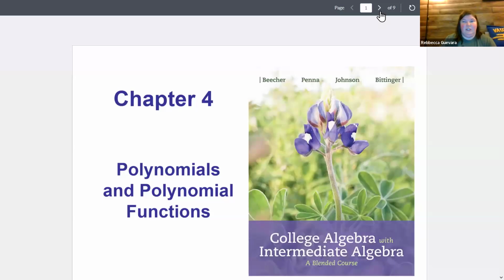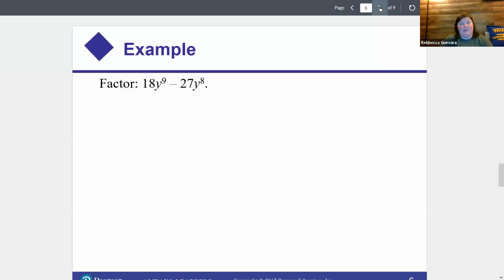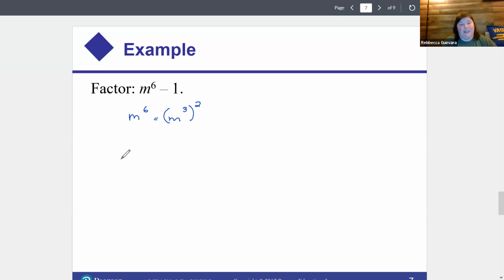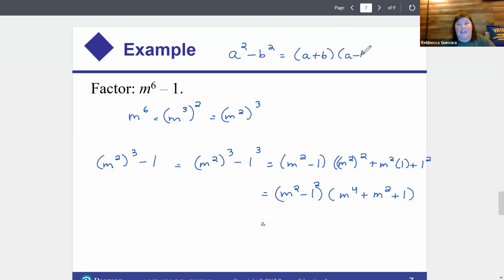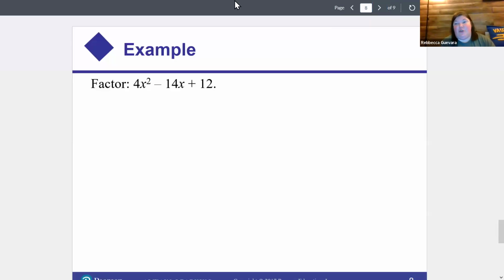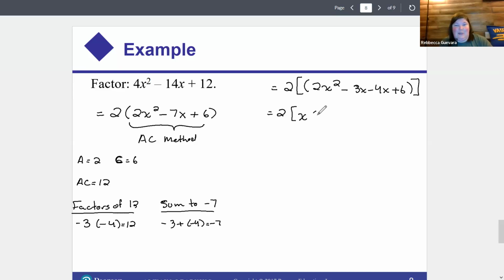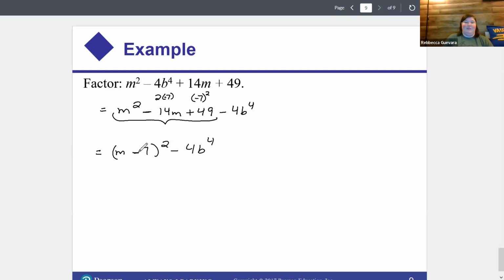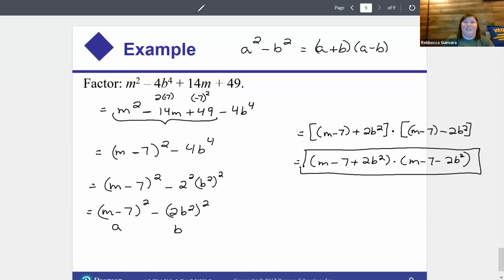College Algebra: Section 4.7 More Factoring